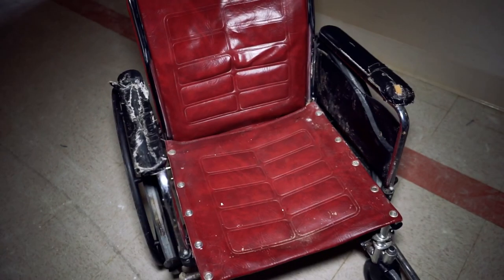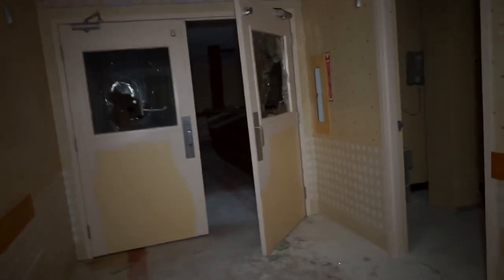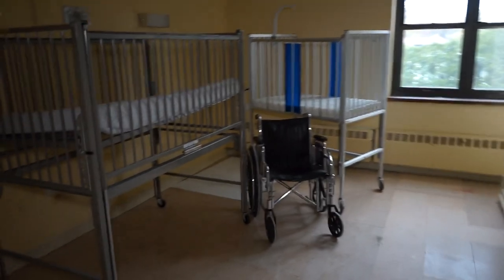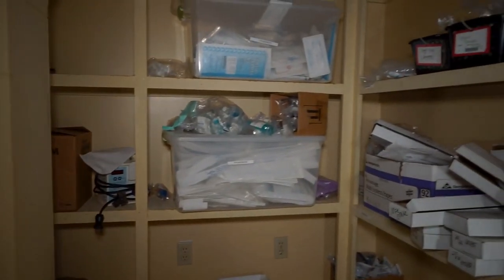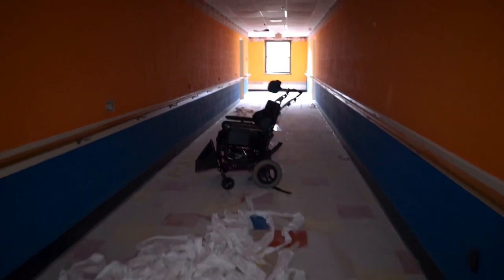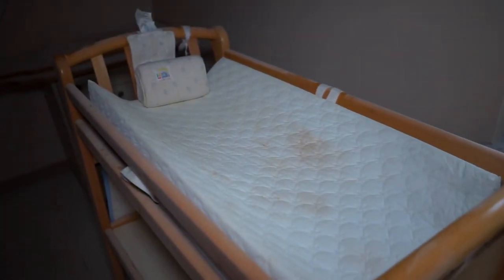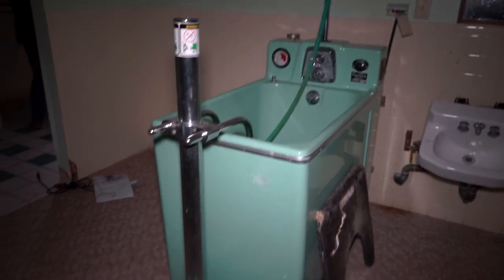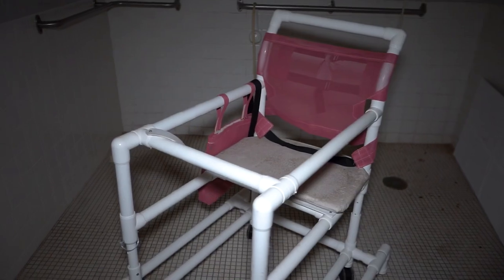Forgotten Children’s DEVELOPMENTAL CENTER Consumed by Darkness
If you’re looking for a great camera to get started with filming or photography check out the link. This is the camera and lens i used when i film every video and I’ve had it for years, absolutely love anything Sony!

Welcome back everyone! Today we are exploring the remnants of a former children’s development center that was also a nursing home. This place had a history of patients mistreatment which eventually led to its demise and permanent closer. Inside we discovered so much left behind to be forgotten about including patients beds, medical equipment and even vaccines. This place was incredible to explore but also very sad, I can’t even imagine what this location was like when it was operating. I hope that not all of the patients were mistreated and most of the. Actually did receive help here. I couldn’t help but notice the immense feeling of dread I had walking around this place. I felt as if someone other with me or near me the entire time, constantly hearing odd out of place noises and even unexplained whistling. It’s not hard to see why a place like this could be haunted with countless records of patient deaths occurring over the years. This was definitely one location I wouldn’t not want to explore alone.

Thanks you so much for dropping by and checking out my channel and video. I hope you enjoy watching as much as I did filming and exploring.

So many amazing videos coming soon, this is just the tip of the iceberg!

For more abandoned and paranormal content be sure to check me out on TikTok and Instagram